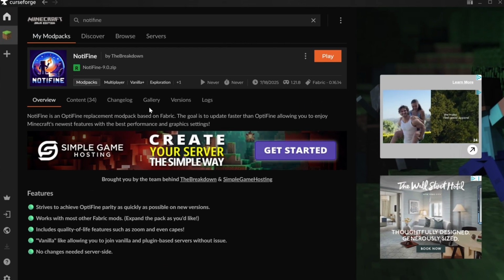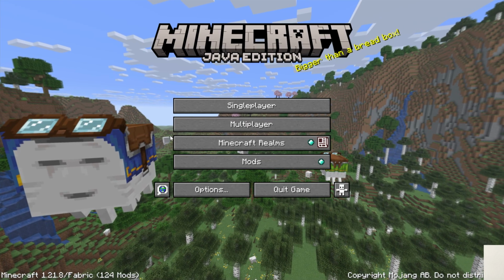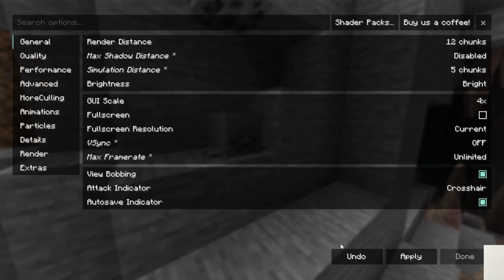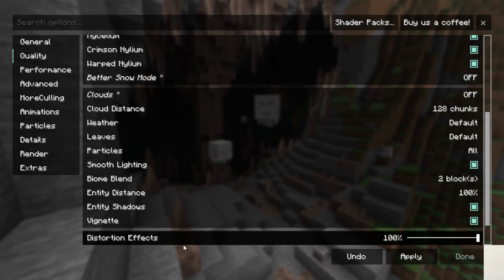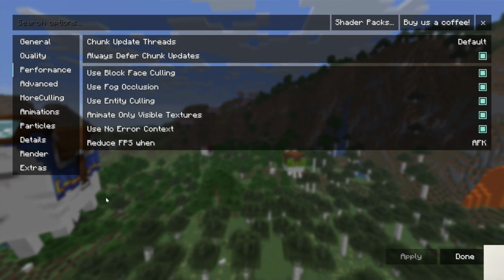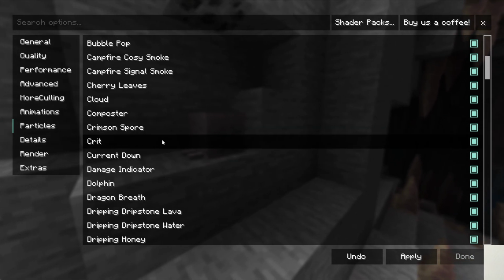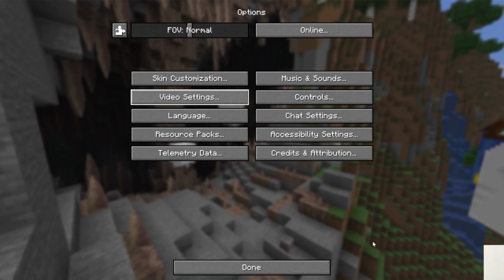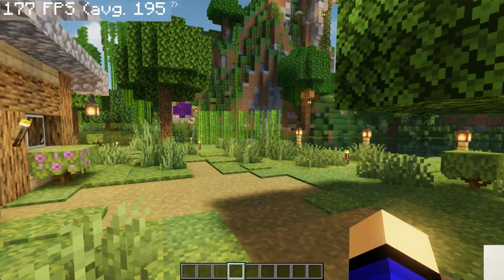Minecraft Optimization Guide (Best Settings for Minecraft)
Find out the best settings for Minecraft in order to reduce lag, increase FPS, and make Minecraft smoother overall.

About this video: Minecraft isn’t know to be one of the best performing games, but this video tries to change that. This is done using a mod called Sodium. We use our modpack NotiFine in this video, but there are a ton of performance based modpacks out there that will work similar.

Once you have the modpack, the real magic happens in-game, and specifically in your video settings. You will first want to make sure shaders is disabled. Then, turn your render distance to 8-12 and simulation distances as low as you can go. These are some of the biggest performance boosts you’ll get from Minecraft on top of the optimization mods that are added.

From there, go through setting things to either off, low, or fast depending on the settings that they have. For example, turn smooth light off, but you will want to set trees to fast. I also recommend turning off particles completely as they can cause lag depending on the builds you have in your world.

With that, you should be able to jump in-game and see a massive performance improvement. It is possible to double or triple your FPS after changing your settings to what we show in this video.

It really helps us out, and it means a ton to me. Thank you very, very much in advance!